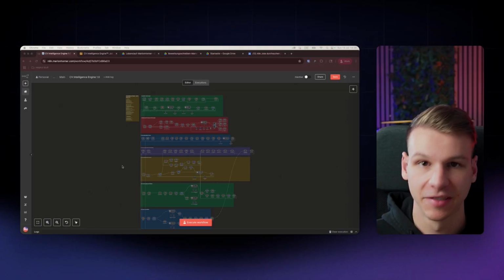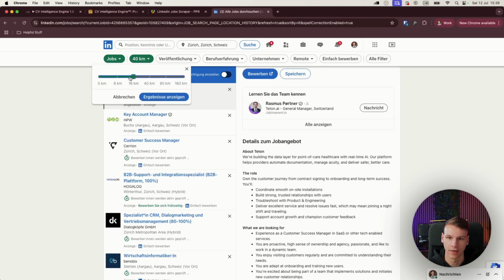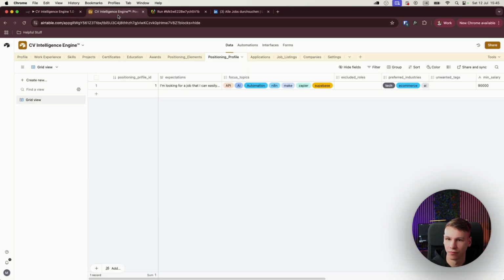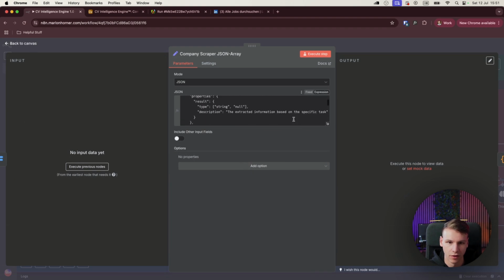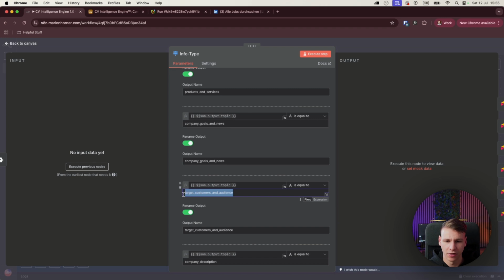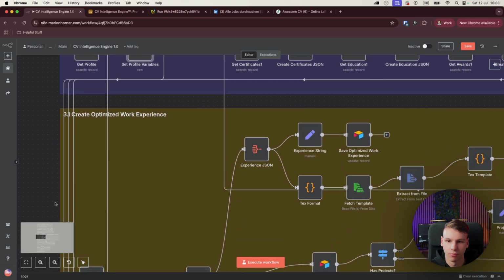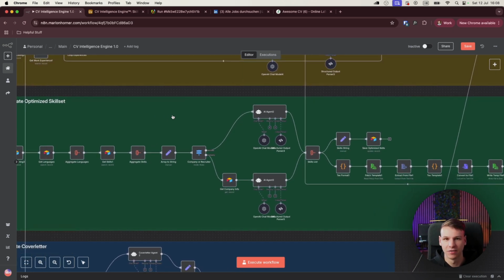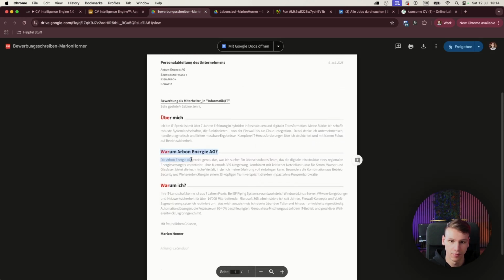This AI Applies for 1000+ Jobs per day (Full Tutorial)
Discover how to use AI automation and data scraping to streamline your job search. This workflow automation uses tools like Apify and n8n to scrape data from LinkedIn and personalize your applications.

No manual editing. No writing cover letters. No coding required.

You’ll learn how to:
– Scrape jobs from LinkedIn and other platforms
– Analyze job descriptions with ChatGPT
– Create tailored CVs and cover letters in LaTeX
– Track everything in Airtable
– Run the entire system in n8n (no-code automation)

(You can use the exact same system I show in this video!)

👋🏻 About Me
I’m Marlon – automation specialist and system builder. I help people automate workflows, save time, and scale smarter using no-code tools and AI.